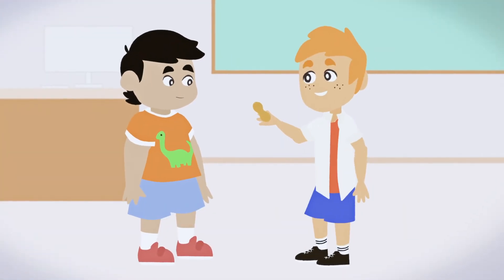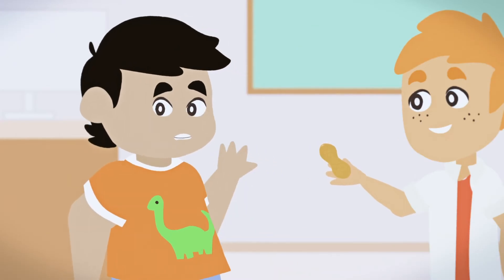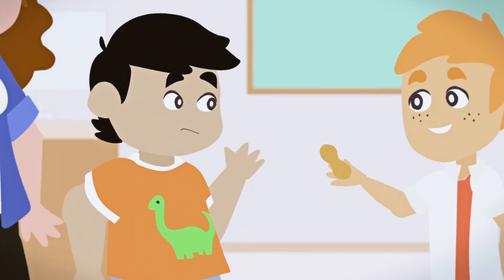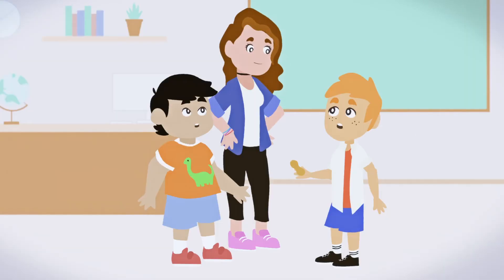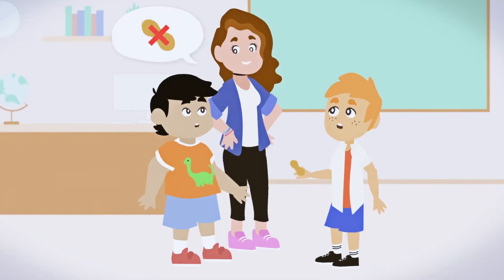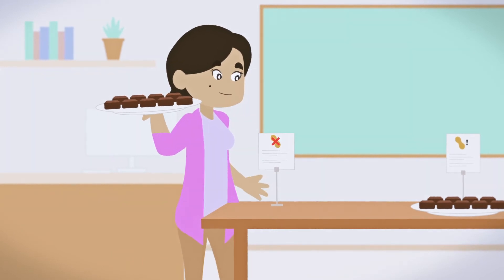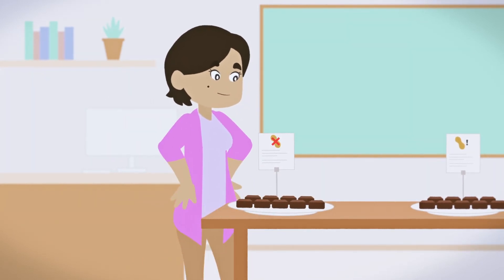Creating Food Allergy Safe Spaces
Food allergies are a serious, but often overlooked medical condition. You can be part of making the world a safer place for individuals with food allergies.Checking to make sure food being served is safe for everyone, being aware and ready to assist cases of severe allergic reactions, and talking to others about food allergies and epinephrine access are a few ways that you can help protect those around you and save lives.